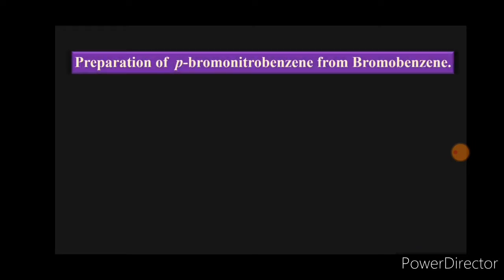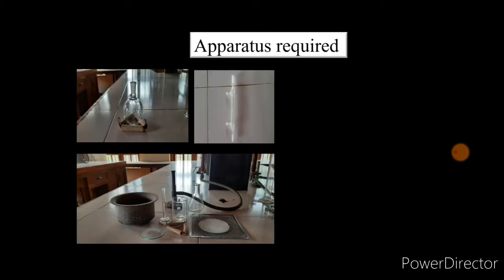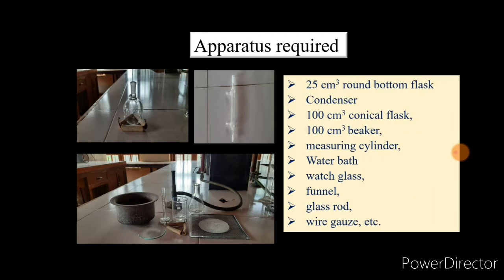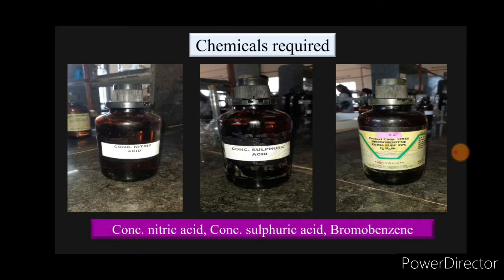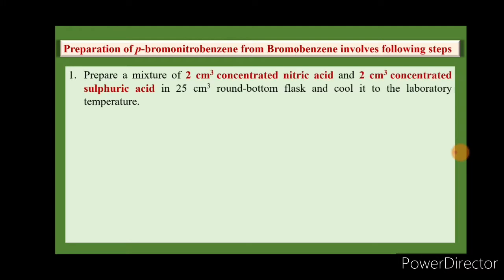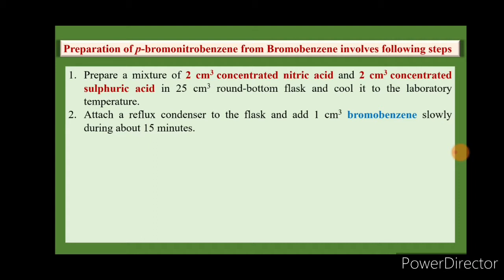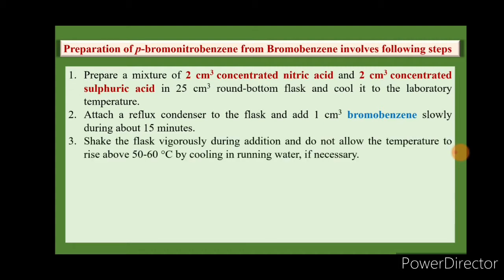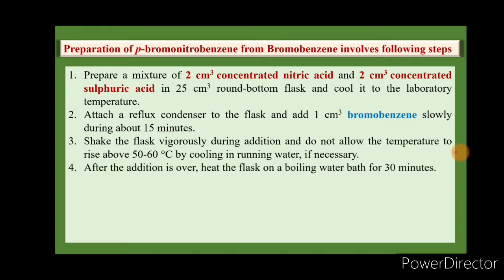Preparation of p-bromonitrobenzene from bromobenzene